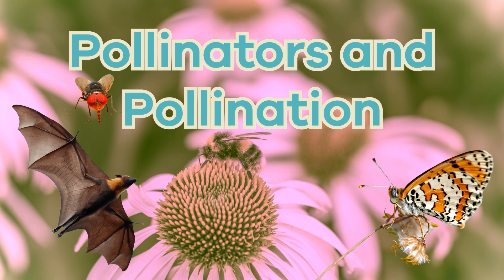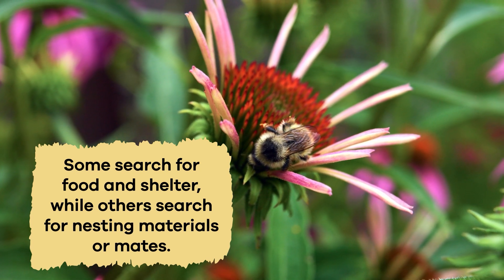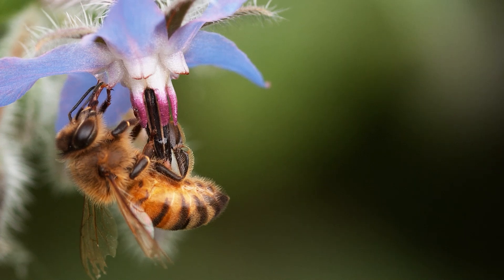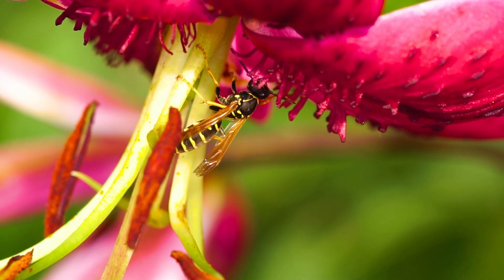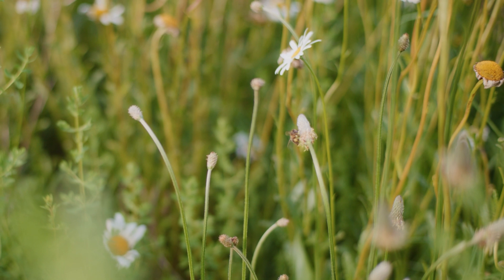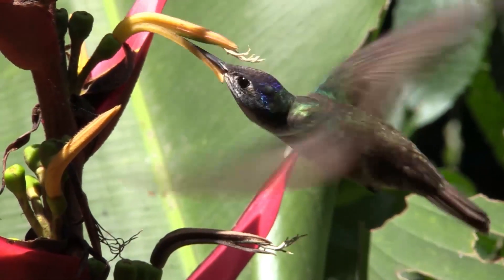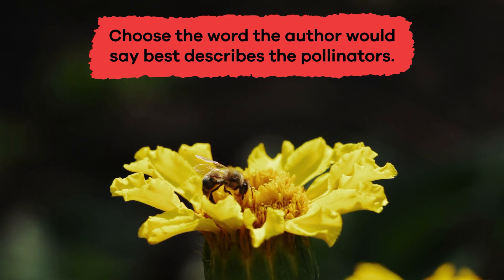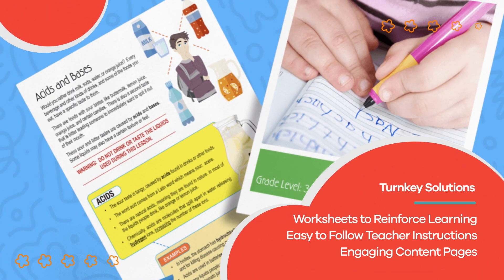Pollinators and Pollination for Kids | Fun facts about pollination and who's responsible!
What is pollination? And what animals are responsible for making it happen? In this video for kids, you'll learn all about it. Pollination is a process that produces seeds, fruits, and young plants. It happens when a pollen grain moves from the flower's anther (male part) to the stigma (female part). Wind and water help to transfer pollen and some plants self-pollinate. But most plants are pollinated through the hard work of insects and animals. These insects and animals move pollen from one blooming flower to another to fertilize the plant.

Bees, wasps, moths, butterflies, birds, flies, and small mammals like bats use flowers for different reasons. Some search for food and shelter, while others search for nesting materials or mates. Pollinators may move pollen on purpose, while others do it by accident. Pollen often sticks to their bodies while inside a flower bloom drinking or feeding on nectar. Then as they move from flower to flower, it is transported, resulting in pollination.

Pollinators are important to the environment because they help to build healthy ecosystems. Plants stabilize soil, clean the air, supply oxygen for us to breathe, and support many wildlife creatures' diets. Without pollinators, there might not be enough young plants to keep everything going. But pollinator populations are changing, and many of them are in decline. We can all help to reverse this by creating home gardens full of flowers for hungry pollinators. In addition, many farmers plant flowering plants or maintain beehives near their crops to help pollinate the growing plants.

We hope you and your student(s) enjoyed learning about these important pollinators! If you want to learn even more, head over to our website and download one of our many lesson plans about birds, full of activities, worksheets, and more!

What you will learn in Pollinators and Pollination for Kids:
0:00 Introduction
0:22 What is pollination?
1:27 Who are the pollinators?
2:40 Importance of wasps for pollination
3:06 Other interesting facts
4:35 Why they are important for the environment
5:42 Review of the facts